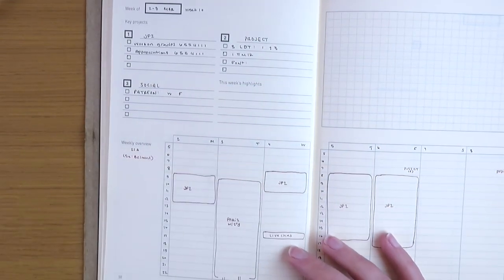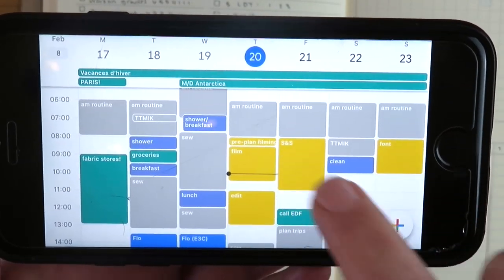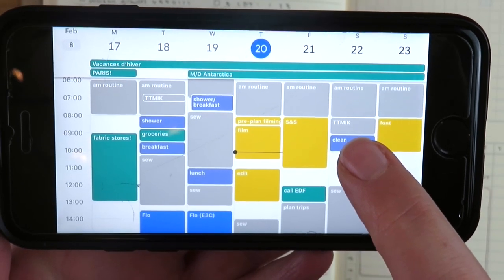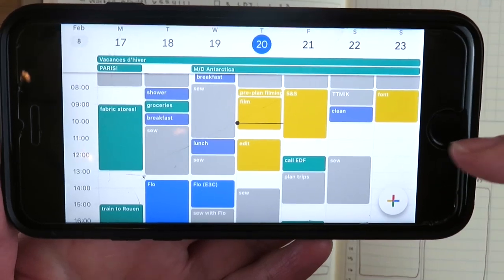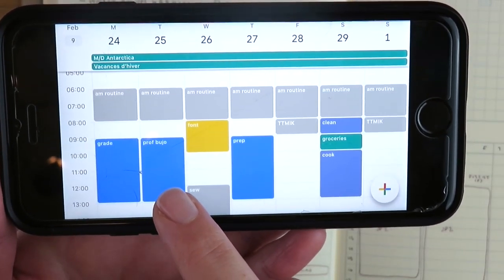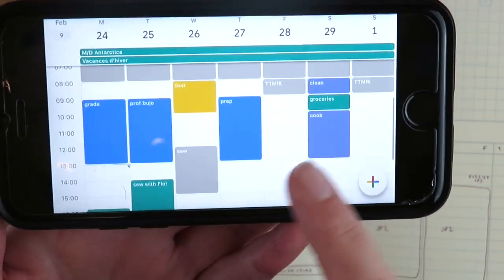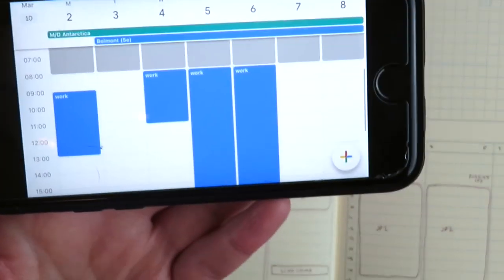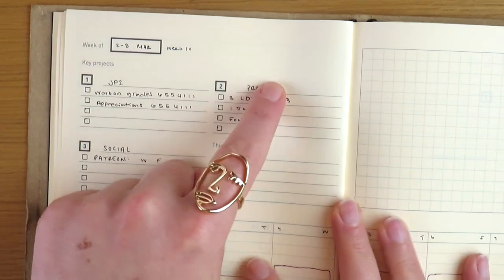How I ... | Preplan My Week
This video has been on my list for ages...and it's finally time to take a closer look at how I set up for an upcoming week.

(PS I filmed it during our school holidays in February...France is still 100% on lockdown!)

SUPPLIES USED*
(not exhaustive…)

THE BULLET JOURNAL METHOD
Collector’s Set
ebook (Kindle)
*the Stealth bujo is in the collector’s set

PROJO
Starter Pack:
(PS it comes in French and English!)
Reflect & Recharge Workbook:

UNIBALL SIGNO GEL PEN RT1, 0.28

PILOT HI-TEC-C, 0.3, black
*using in my current PROJO

COLETO REFILLS, GEL PENS, 0.3
(I have black & brown ink)

COLETO REFILLS, MECHANICAL PENCIL, 0.3

PEOPLE, SHOPS or LINKS MENTIONED

To get a month of HP Instant Ink free